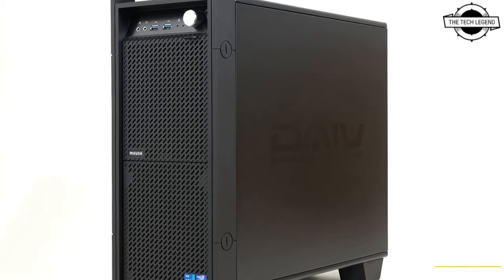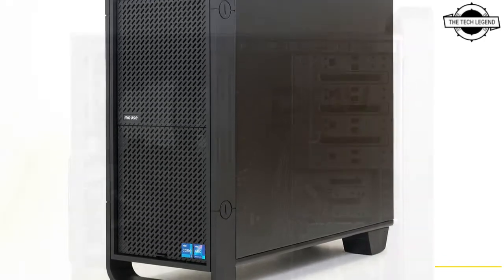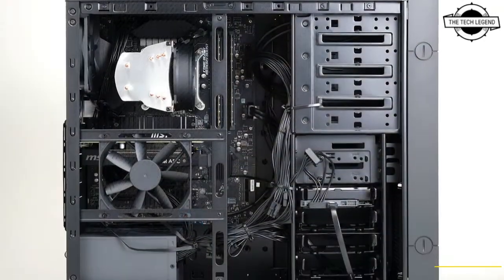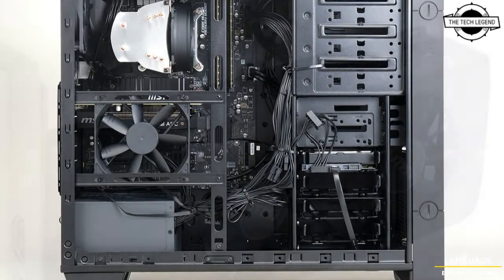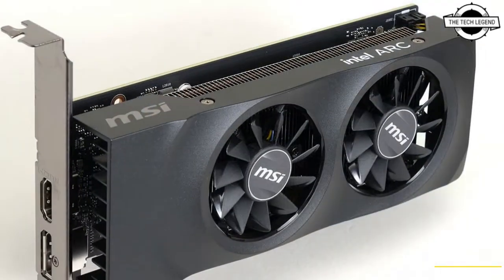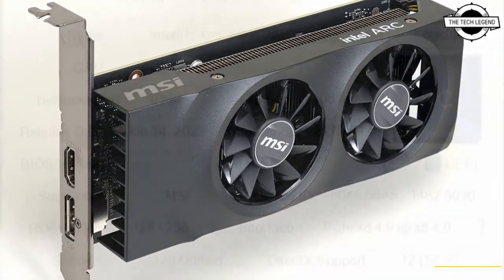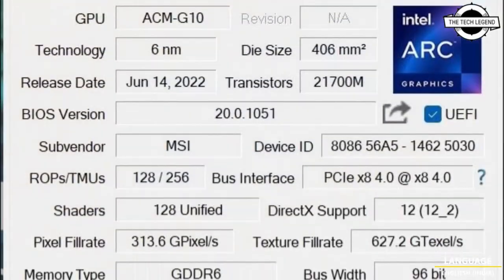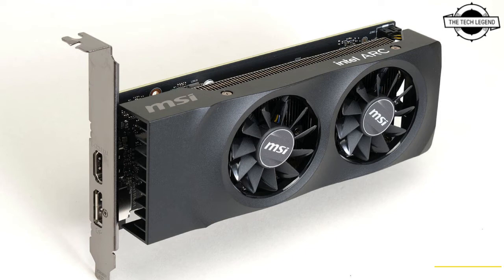MSI Arc A380 Low-profile Discrete Graphics Card Launched - Explained All Spec, Features And More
SIMILAR PRODUCT :

MSI Arc A380 GPU on board. We have seen the offers for this GPU on Chinese e-tail sites, but thus far no one has tested this GPU model specifically. The MSI A380 is a low-profile model without any power connectors and two small fans. Although it is a low profile GPU, it actually requires two slots. The I/O bracket is equipped two display connectors (DP+HDMI), but it is not stated if that’s HDMI2.1 and DP 2.0. This model is running at default 2450 MHz boost clock with memory at 1937 MHz (15.5 Gbps). Same as with other A380 models, only 8 Xe-Cores and 6GB of GDDR6 96-bit memory is available here. The A380 outperforms GeForce GTX 1650 in DEIV 4N system (equipped with mobile i7-1260P). In 3DMark Firestike and TimeSpy, the GPU is 10% and 39% faster respectively. That does not seem impressive still, however, the A380 is not a gaming GPU. Intel’s A380 Alchemist GPUs have relatively strong video decoding capabilities, which have also been tested by ITmedia. This may be the key point in choosing this system over others. It is, after all, a workstation/business PC not a gaming machine.